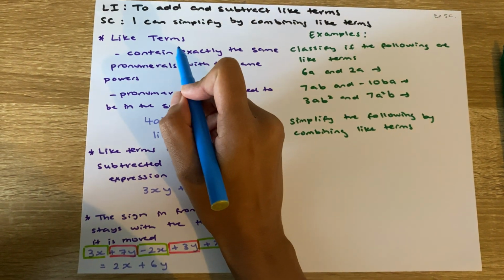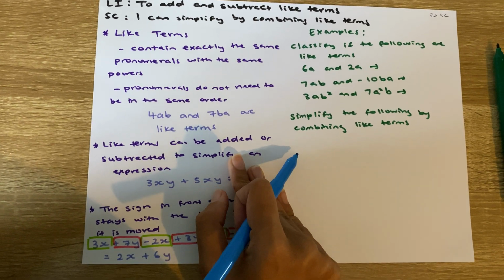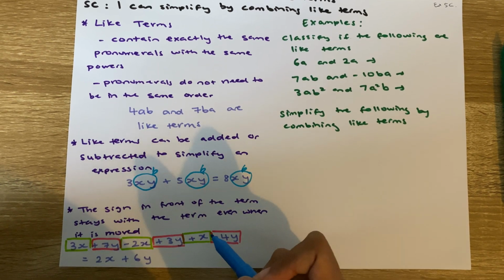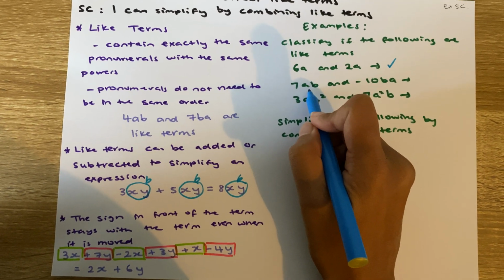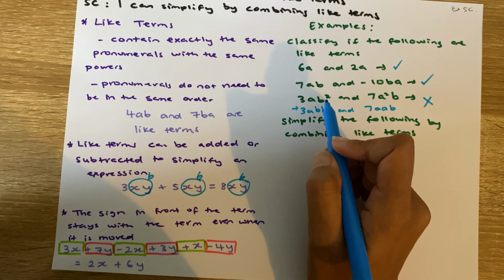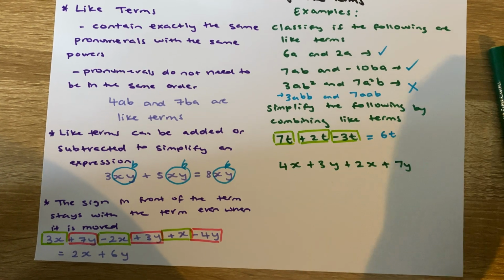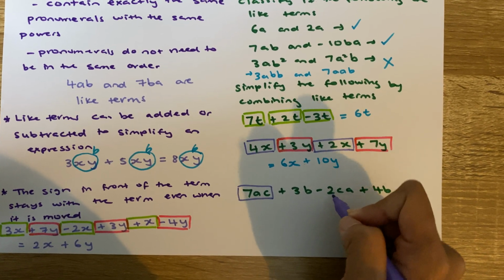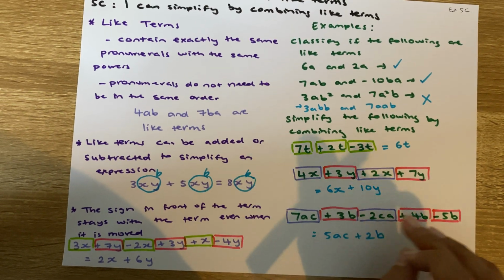Adding and Subtracting Like Terms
To simplify an expression by adding or subtracting like terms